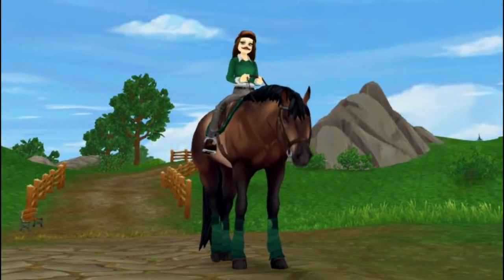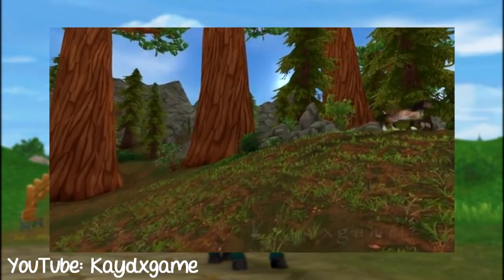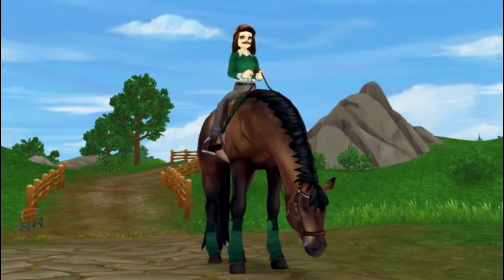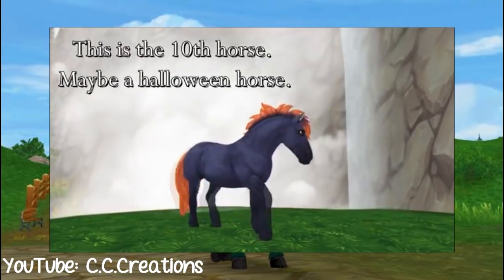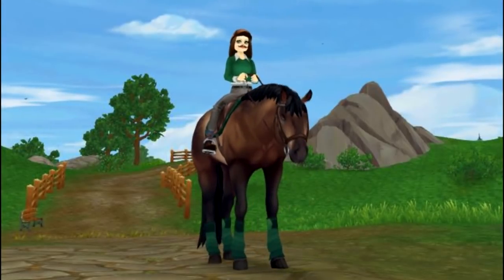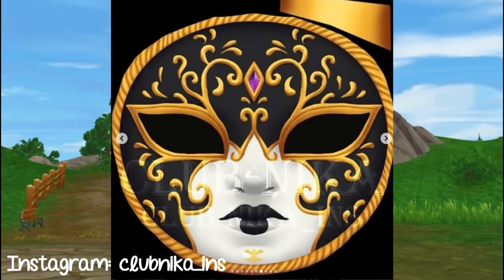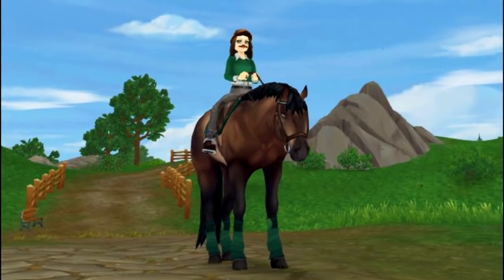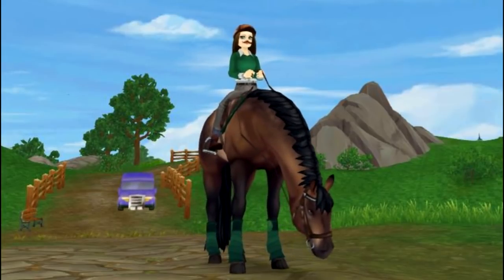SPOILER: New Area, New Horses, Mysterious Star Stable Mobile App, New Masks - STAR STABLE ONLINE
Hello everyone and welcome to another Star Stable Spoiler video, today I'll talk about new horses that include a black curly horse and unreleased Jorvik wild horses, the new area (Wild Woods) that was recently updated, mysterious new masks, and an abandoned star stable mobile game called Star Stable Run.

-Bandicam

In this video:
- Star Stable Run,
- Star Stable Wild Woods,
- Star Stable Wild Woods spoiler,
- Star Stable new area spoiler,
- Star Stable new horses spoiler,
- Star Stable new Jorvik Wild Horses spoiler,
- Star Stable Black Curly Horse,
- Star Stable Mysterious masks,
- Star Stable Halloween 2020,
- Star Stable Halloween spoilers